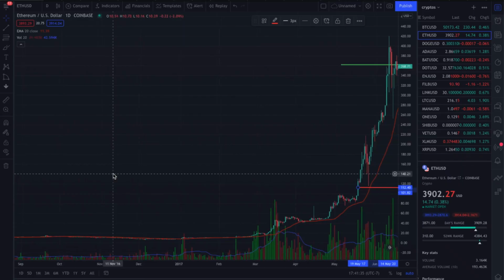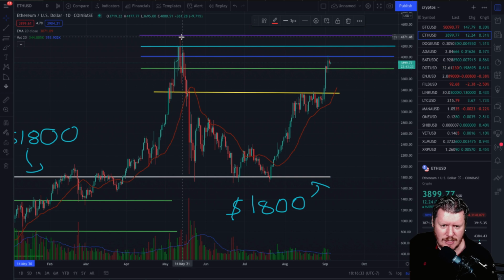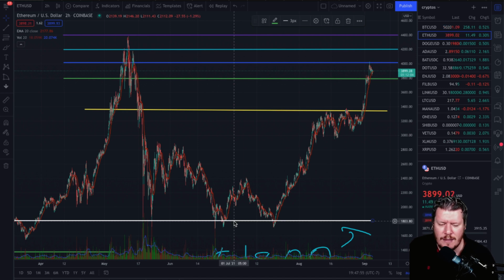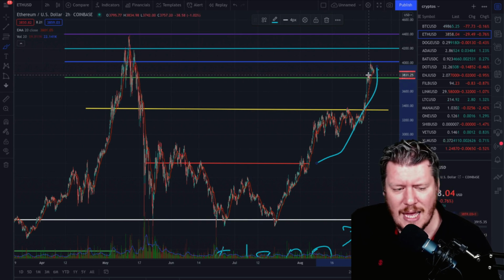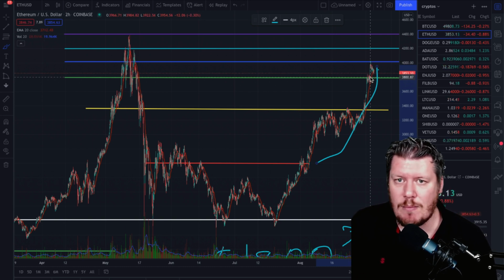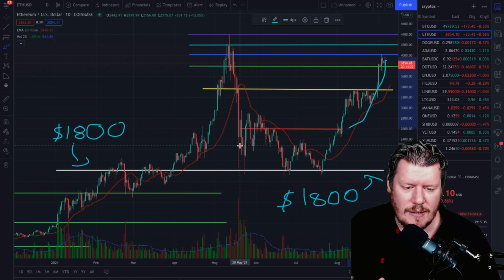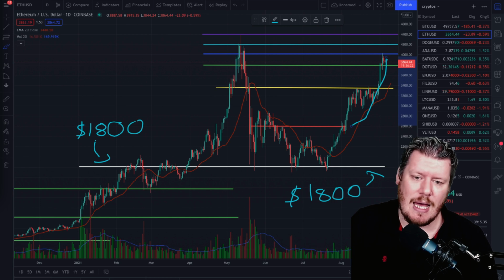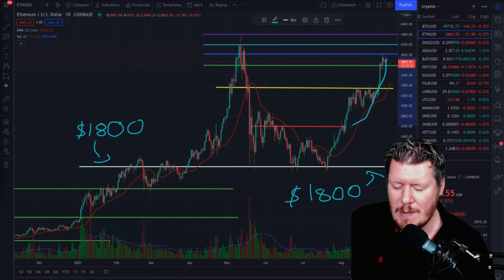Ethereum Price Prediction (ANALYSIS) When To Take Profits?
Will ETHEREUM continue to BULL RUN past $4000?  ETH PRICE PREDICTION and TECHNICAL ANALYSIS.  When is a good time to take profits and TAX LOSS HARVEST CRYPTO?

Micro Investor Youtube channel talks about the stock market, investing, money and other financial topics. Most subjects covered range from technology, EV, cloud computing, dividend investing and cryptocurrencies.